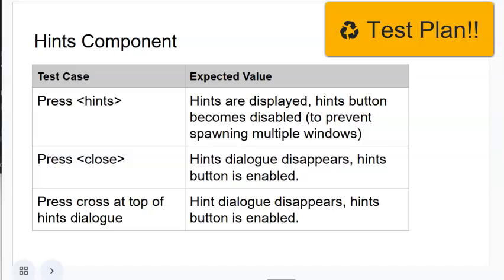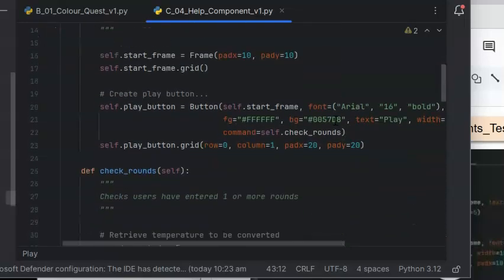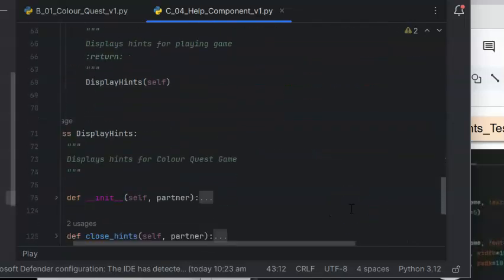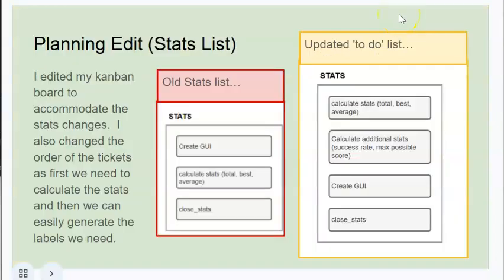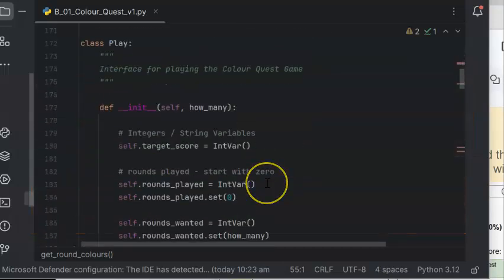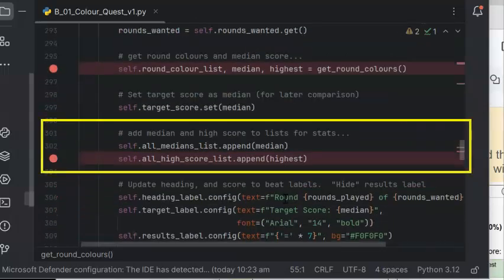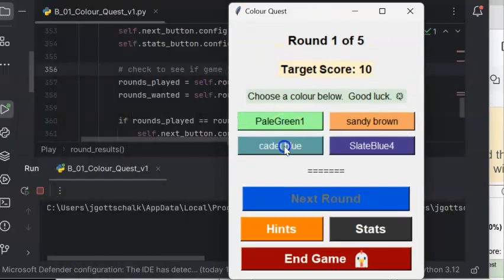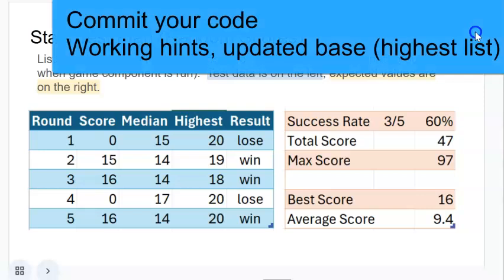23 hints stats part 1